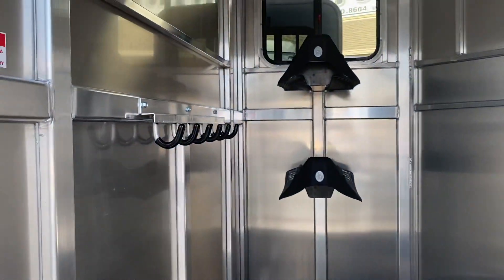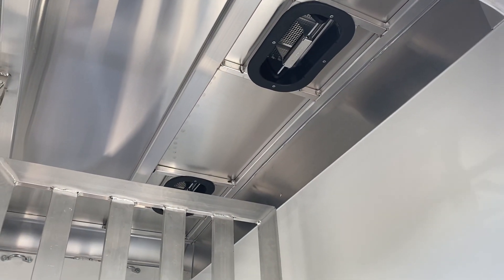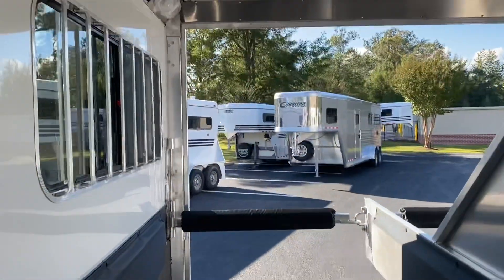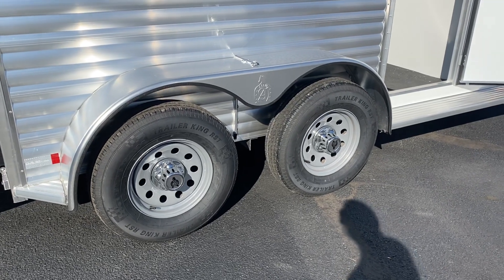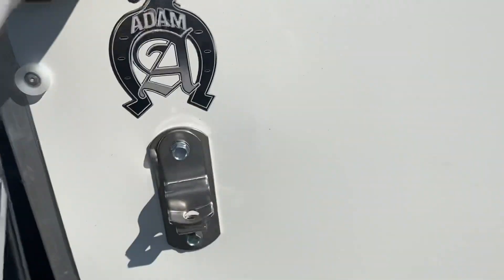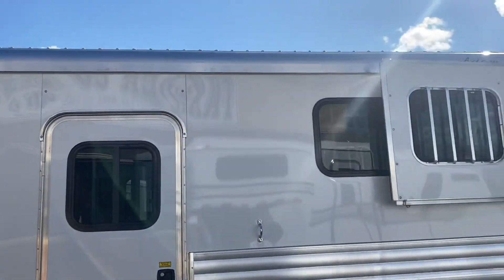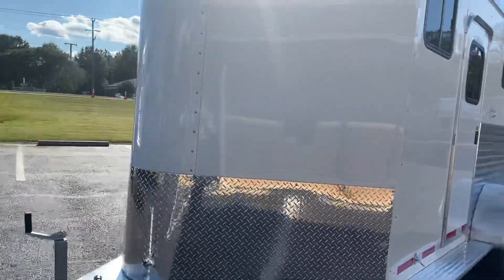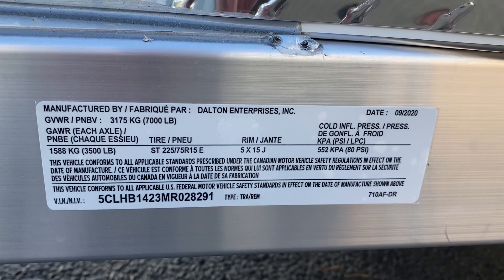2021 Adam Julite - Aluminum - Stock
2021 Adam Julite with Dressing Room - $13,685

Stock # TC28291

This trailer is on order - the photos are stock photos - there could be some slight variation.

7'6" tall;  6'6" wide;  14' long
aluminum frame, aluminum floor, aluminum roof
treated wooden floor w/ rubber mats
padded/removable divider
swinging/removable head divider
padded breast/butt bar
2 pop up roof vents
2 escape doors with windows
2 bus windows
rear ramp w/ top curtains w/ sliding windows (can be latched back during travel)
4' dressing room w/ 2 saddle racks, bridle hooks, spare tire, camper door w/ screen door, mats on floor ILO carpet